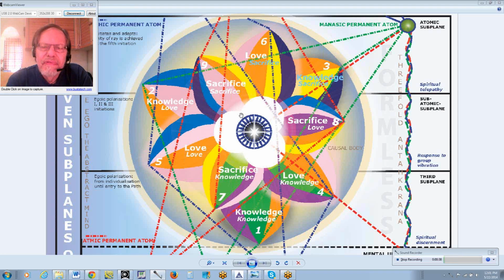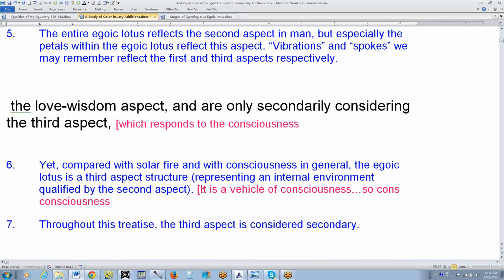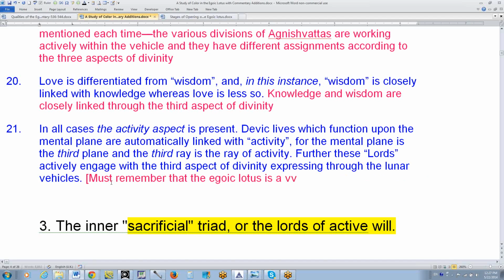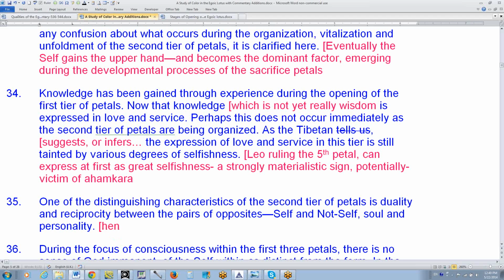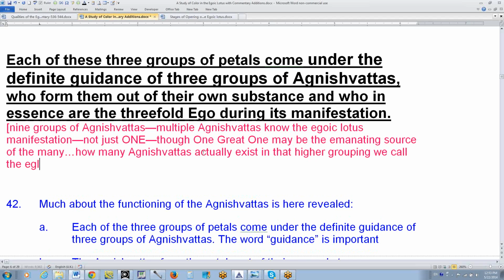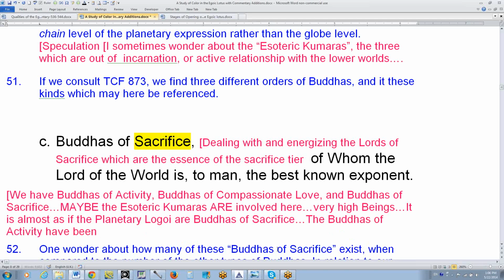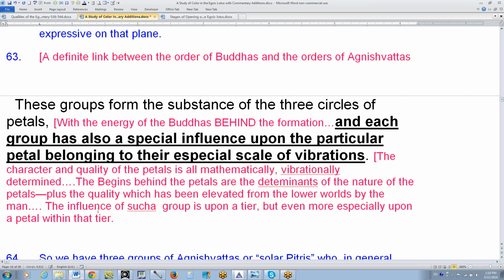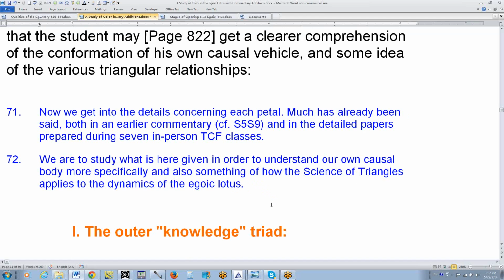Egoic Lotus Webinar - Program 30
This webinar is about 1 hour, 33 minutes long and covers A Treatise on Cosmic Fire pages 820-822.

 Program 30 is the introductory program for TCF 820—825. The petals of the egoic lotus are going to be discussed from yet another angle of vision, including the presentation of the colors to be associated with each petal. This program deals with the particular function of each of the three tiers in terms of knowledge, love and sacrifice; with the kinds of Agnishvattas which substand each tier and each petal of those tiers; and also with the influence which greater Beings or Buddhas have upon the Agnishvattas which are the substance of each tier and petal. A very interesting interlocking network of vertical relationships is established and one realizes the higher Sources from which the egoic lotus is stimulated, nourished and sustained.